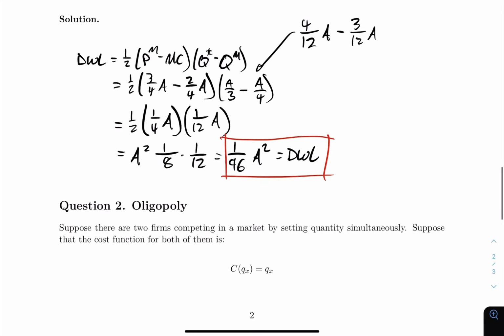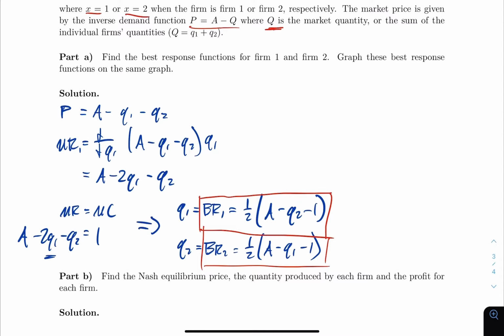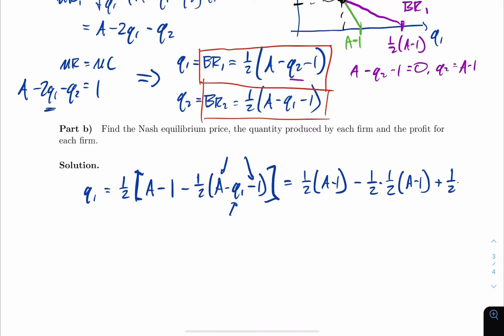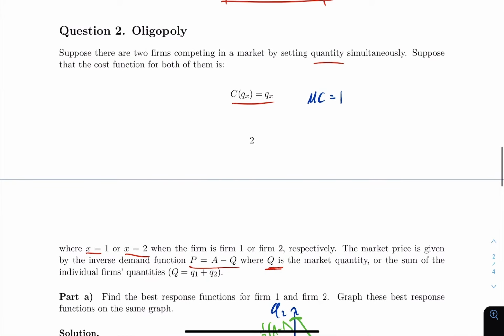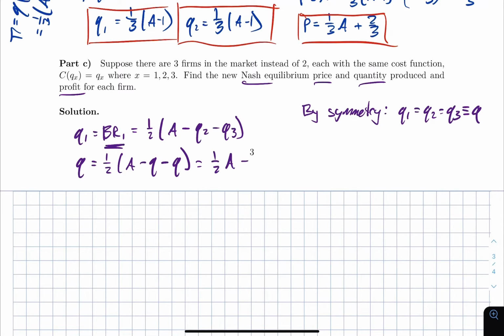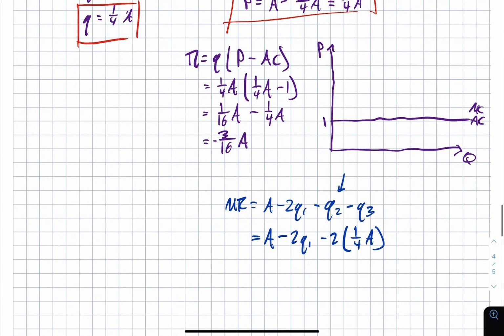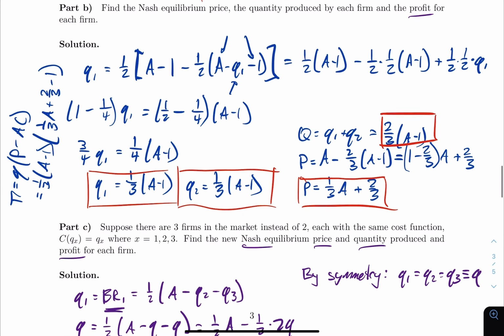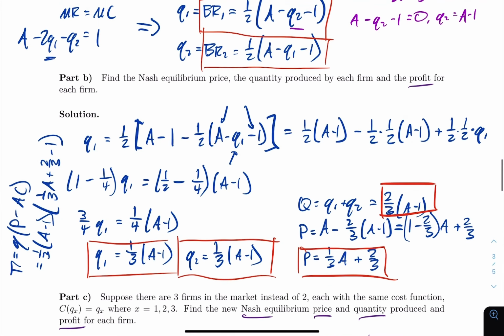HW 5 Demo Q2